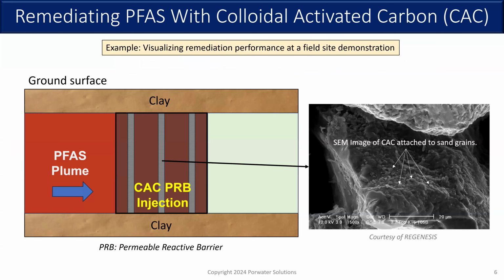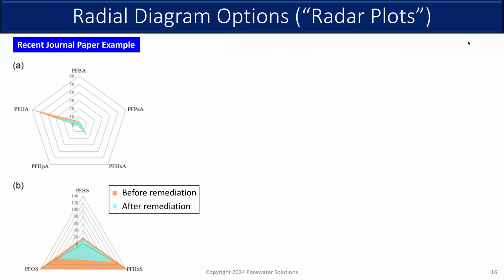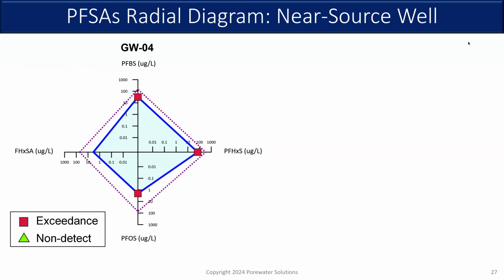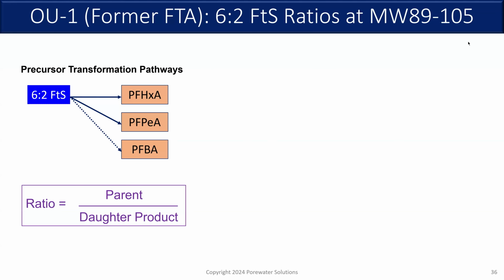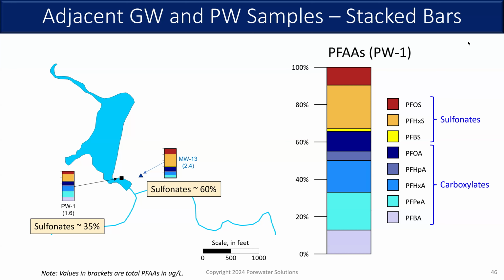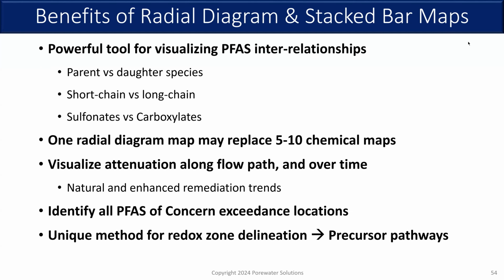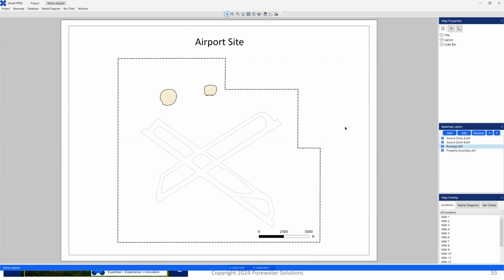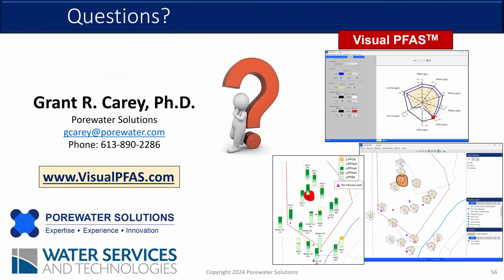New Techniques to Improve PFAS Site Characterization and Conceptual Models - WST Webinar Series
PFAS investigations involve comparing concentrations for multiple PFAS constituents at each monitoring well, and between wells along a groundwater flow path.  This webinar presents several case studies which demonstrate the benefit of using Visual PFAS™ radial diagram and stacked bar maps to enhance site characterization and improve conceptual models, including:

- Visualizing where and by how much PFAS exceed cleanup criteria across a site.

- Review of precursor transformation pathways which may increase concentrations of more toxic PFAS.

- Example uses of PFAS ratios to clearly visualize where precursor transformations are occurring along a flow path.

- Demonstrating where PFAS attenuation is occurring downgradient of source areas.

- Comparing site concentrations to background levels to evaluate the potential for impacts to soil and groundwater.

A wide range of approaches for using Visual PFASTM to characterize sites are illustrated in a hands-on demonstration with an example site.

Presented by Grant Carey, Ph.D. (Porewater Solutions)